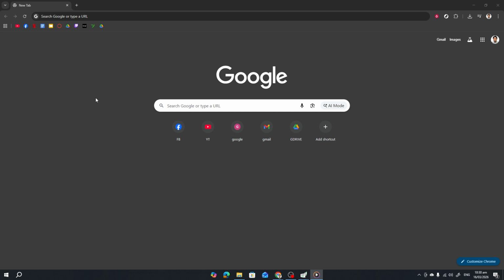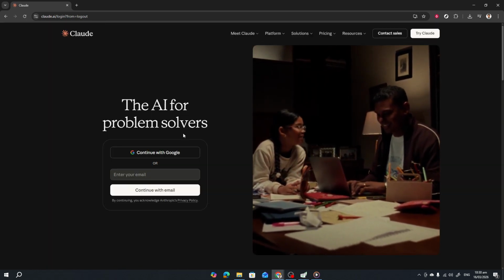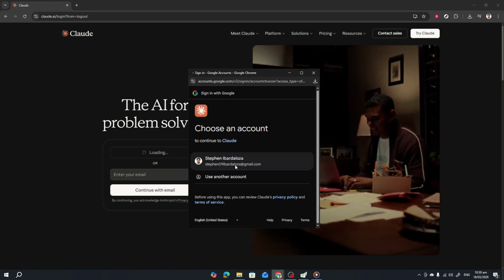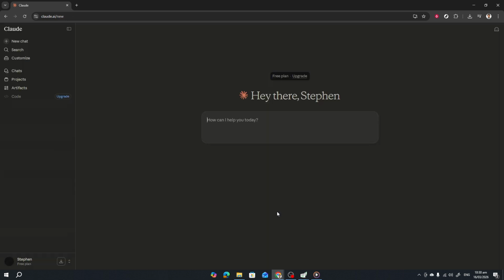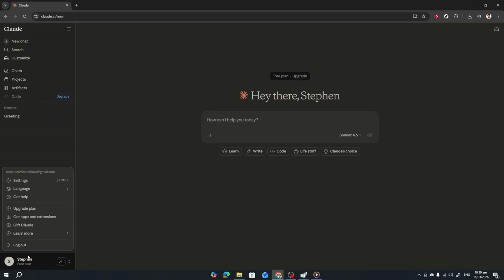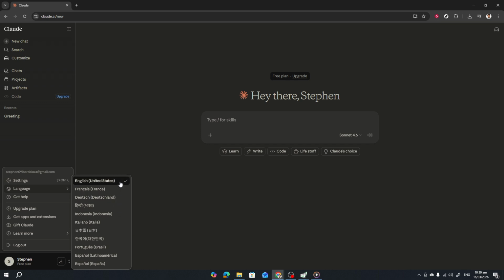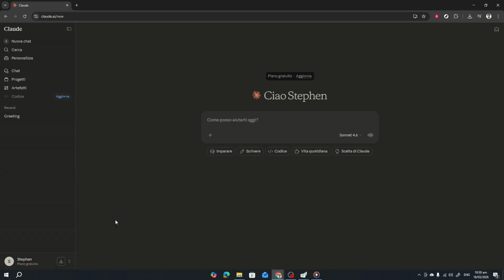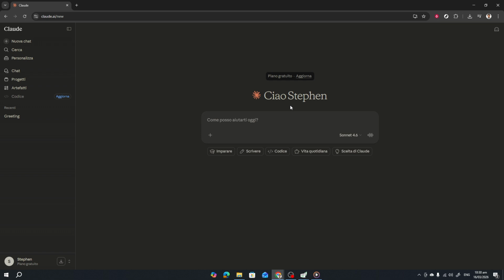How to Change Speech Language in Claude AI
In this video, I’ll show you how to change speech language in Claude AI.

The method is very simple and clearly described in the video. By following all the steps, you’ll easily learn how to change the speech language settings in Claude AI.